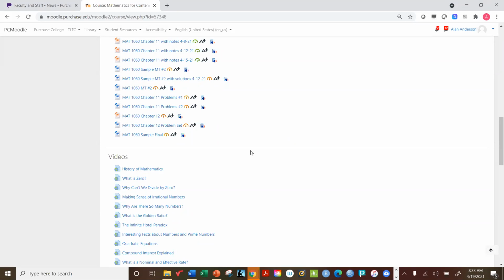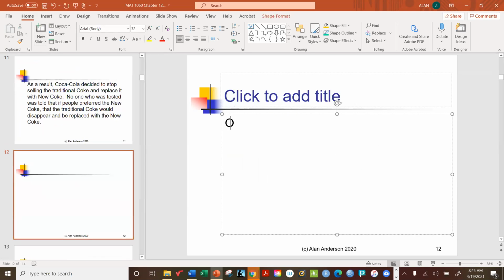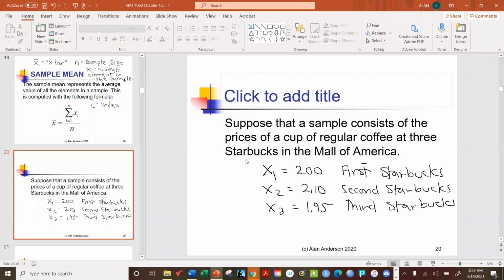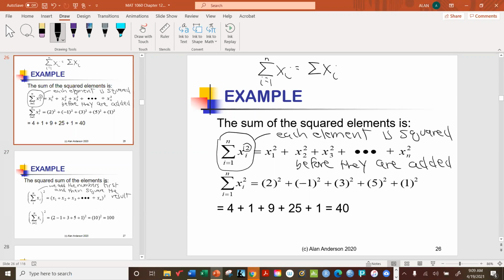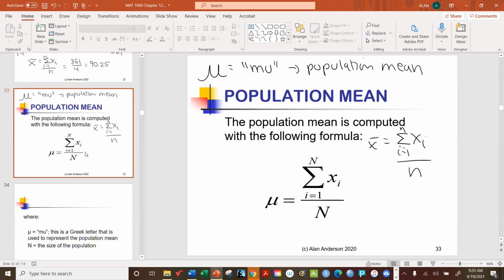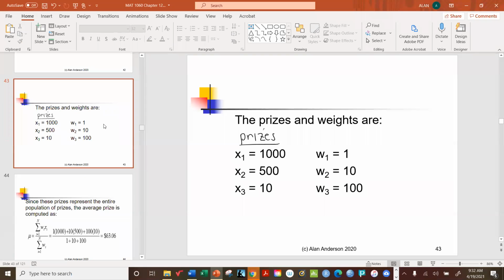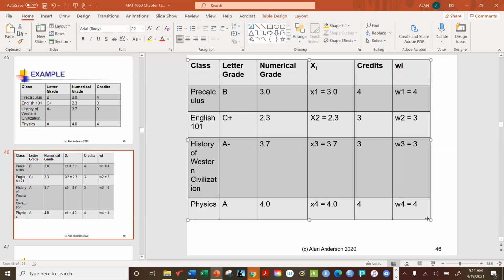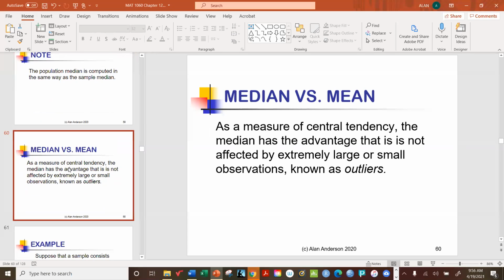MAT 1060 830 4 19 21